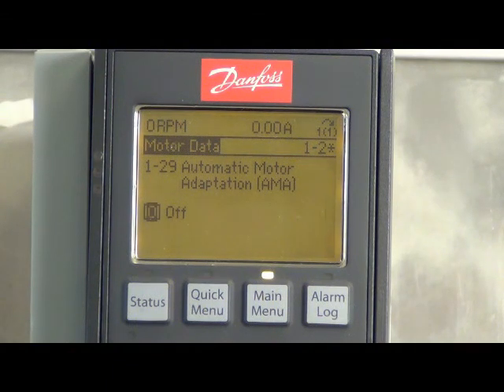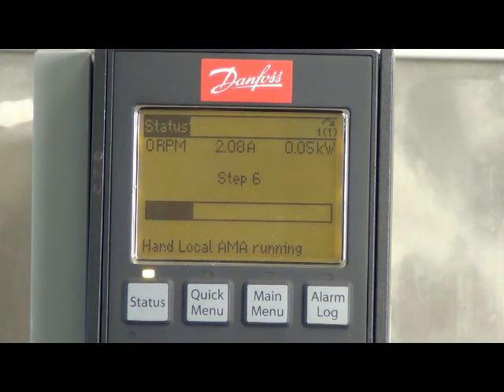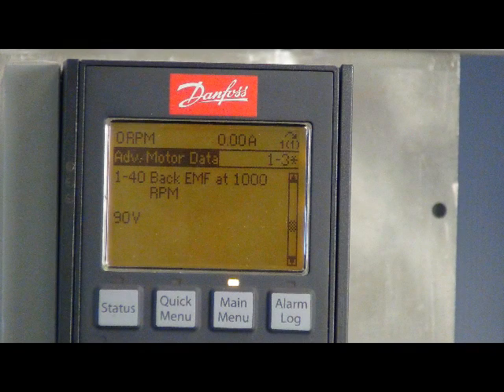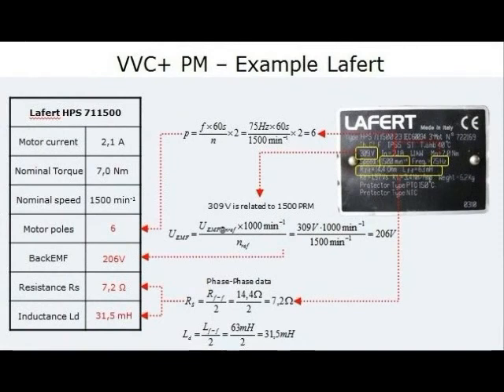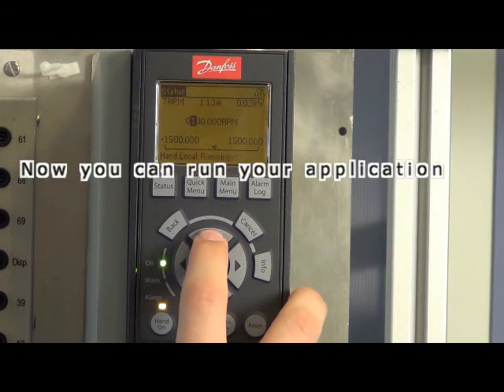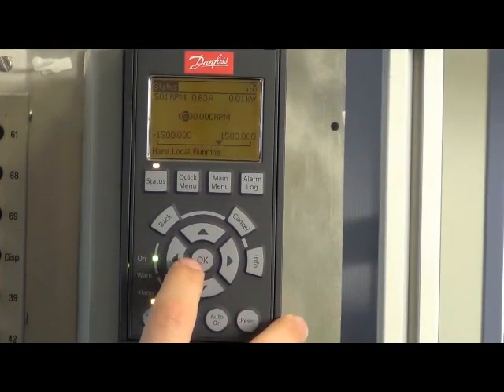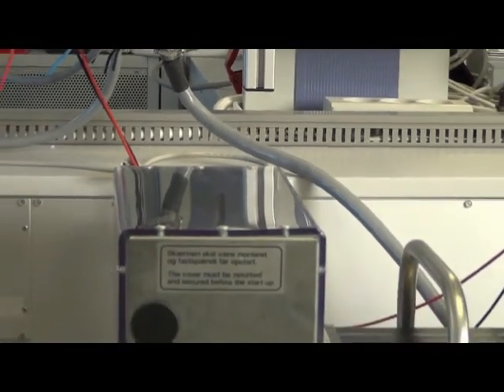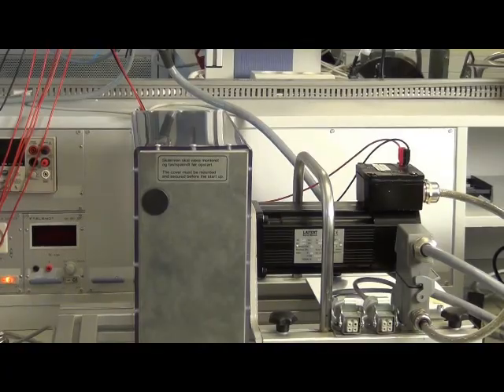Automatic Motor Adaptation for PM motors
Learn about the Automatic Motor Adaption (AMA) for PM motors in this how-to video from Danfoss Global Training.